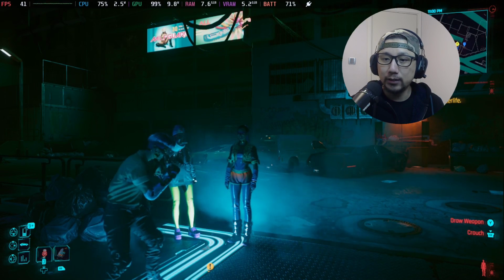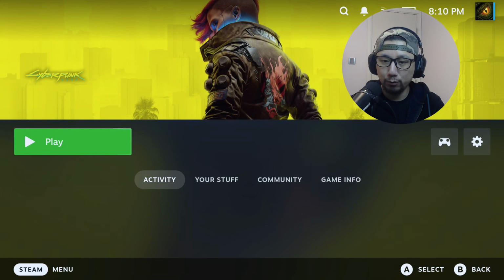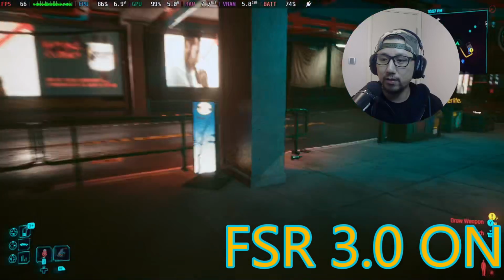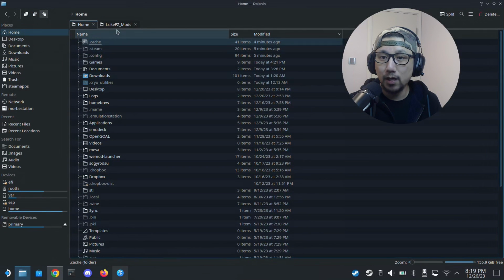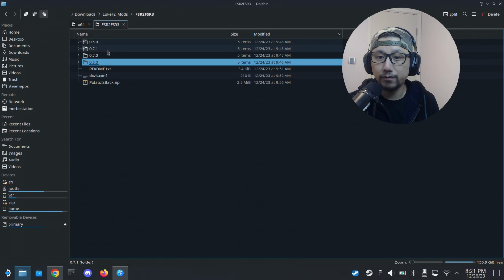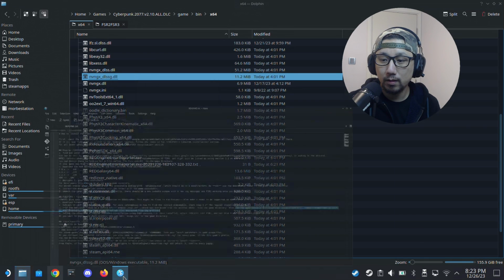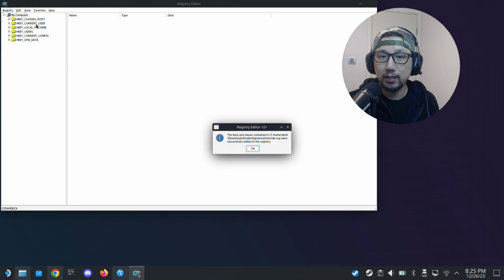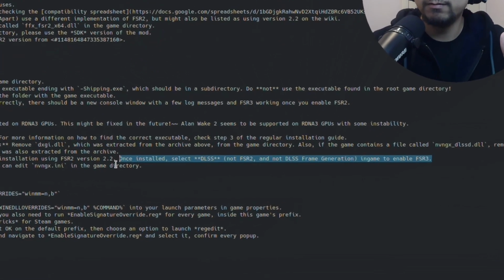FSR 3 Steam Deck Cyberpunk 2077 | FSR 3.0 Frame Generation Mod by LukeFZ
**FIXED THE UI FLICKERING BY USING 0.71 VERSION INSTEAD OF 0.60 WHICH ALLOWS YOU TO ENABLE "DLSS FRAME GENERATION" IN GRAPHIC SETTINGS**

Let's check out FSR 3.0 Frame Generation Mod by LukeFZ on Steam Deck SteamOS Cyberpunk 2077. I will show you how to install the mod and compare with and without the mod.

Launch Options: WINEDLLOVERRIDES="winmm=n,b" %COMMAND%